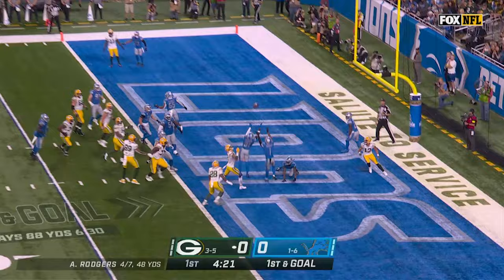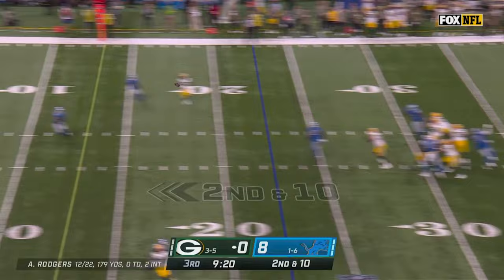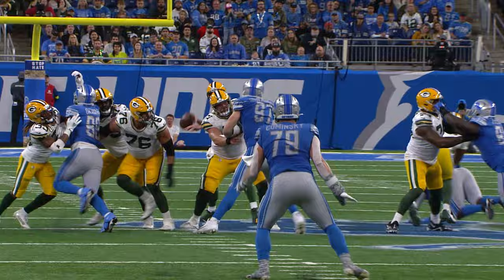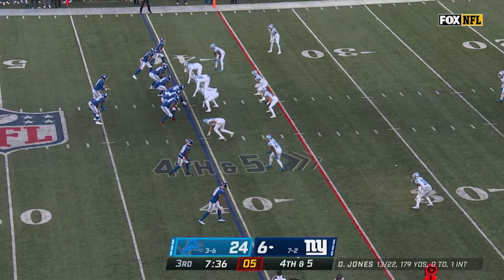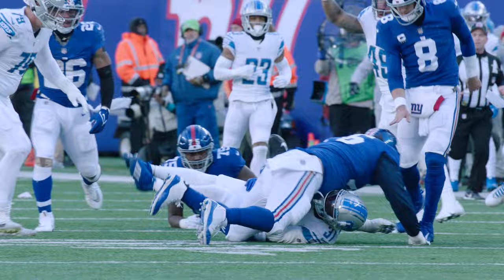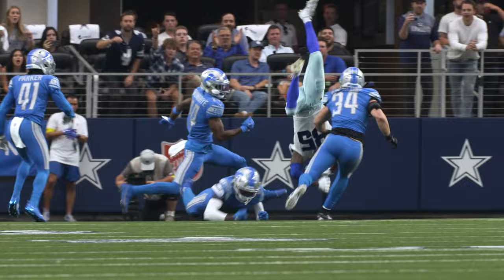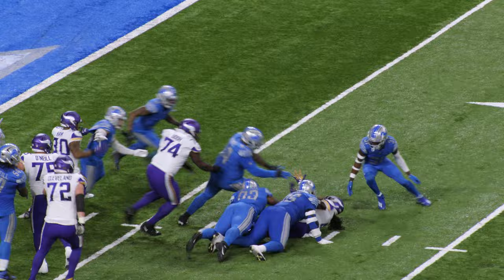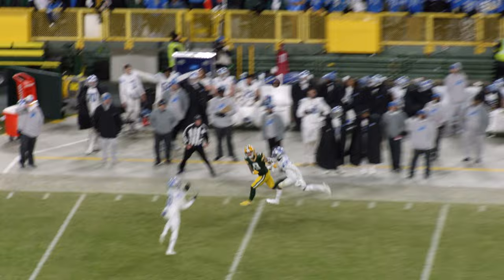Kerby Joseph Season Highlights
Check out highlights of S Kerby Joseph from the 2022 season.